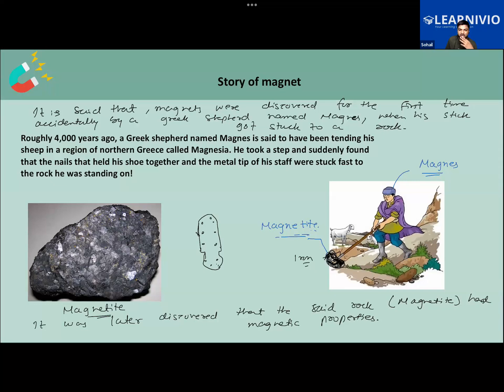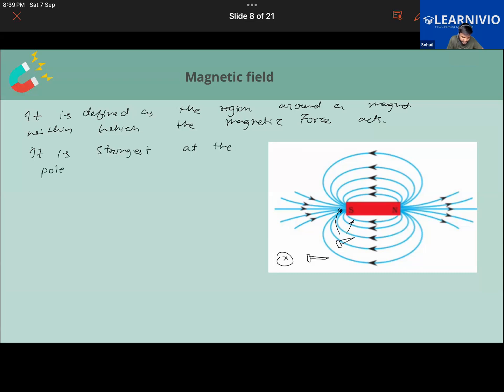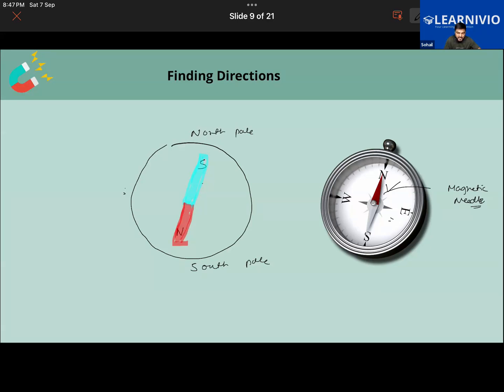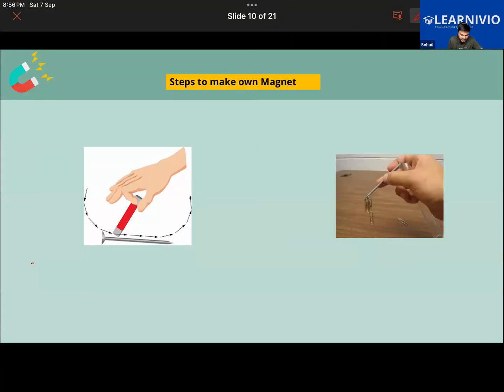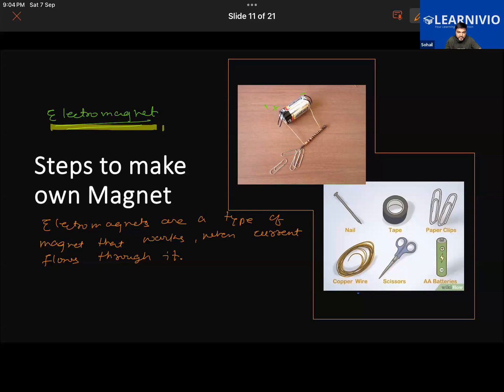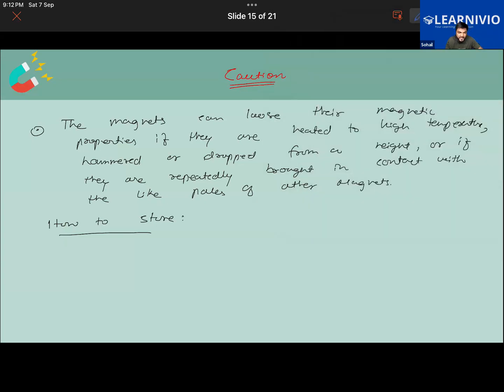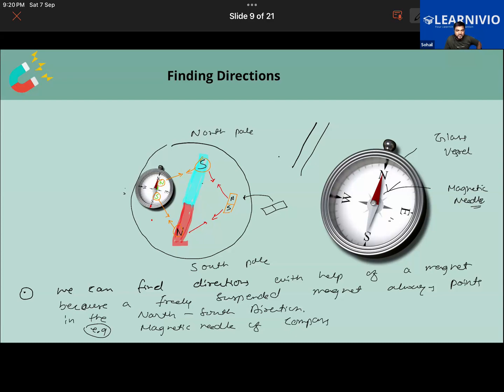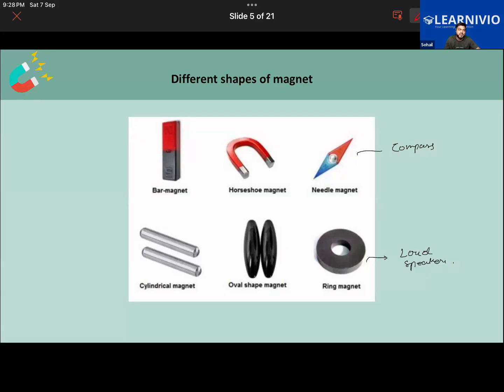Learnivio | Science Lect 6th CBSE S1 07-09-2024